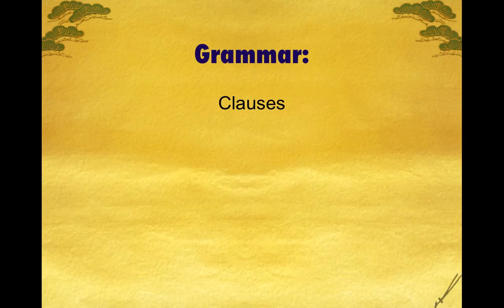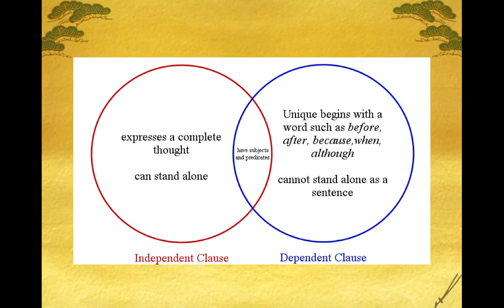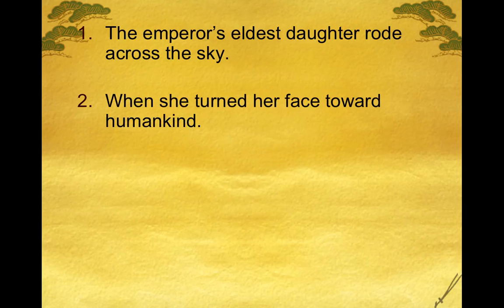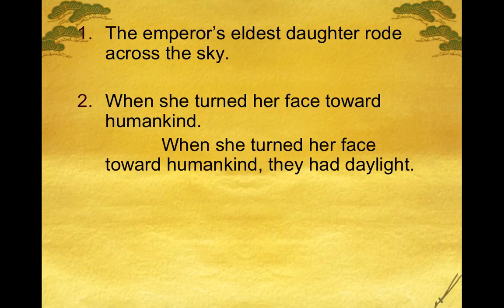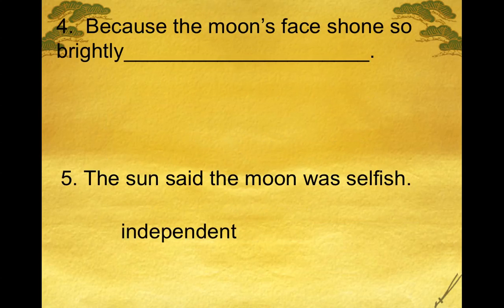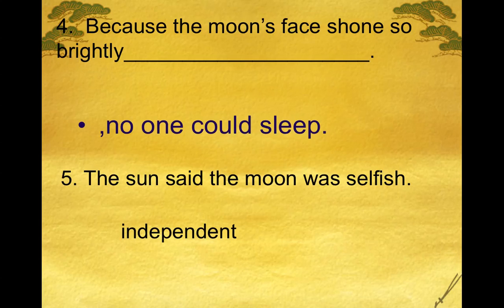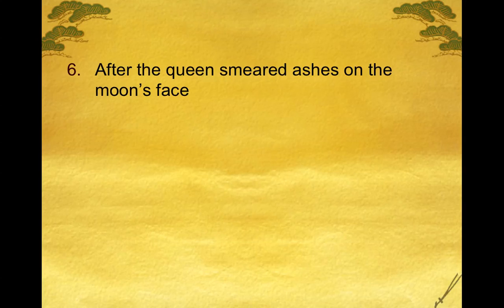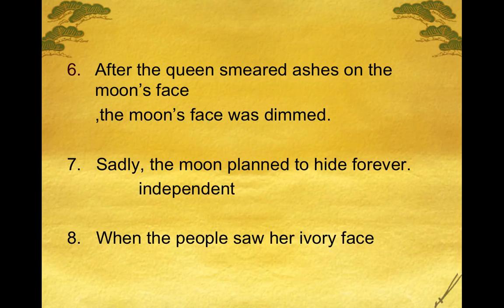Clauses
Mr. H explains